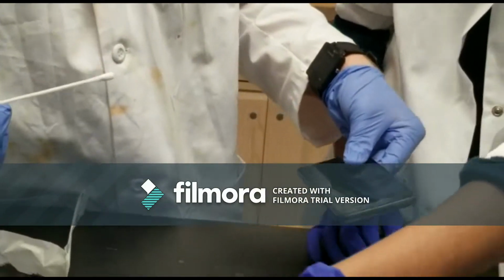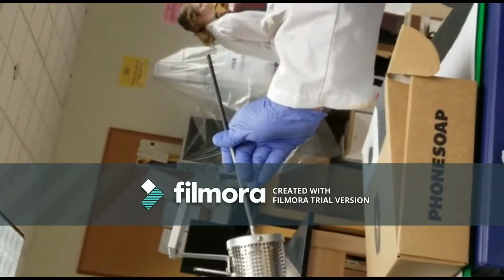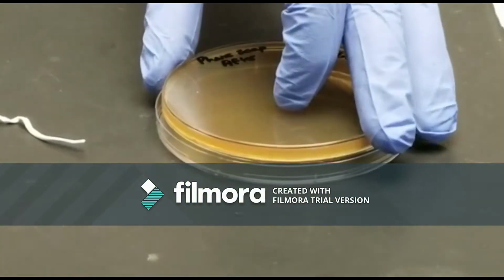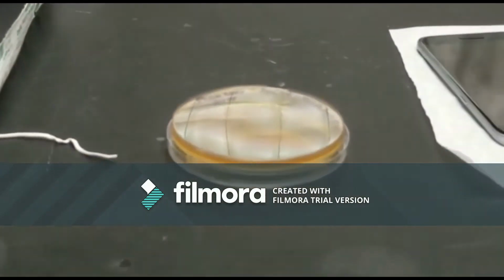PhoneSoap by Alex Schechterly, Janet Kim, Prachi Majamundar, and Akshata Rao